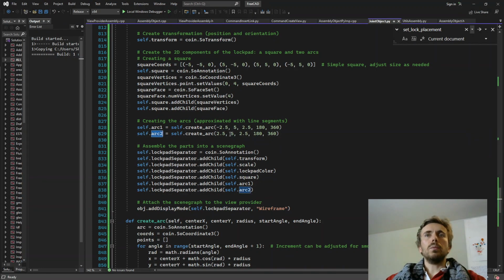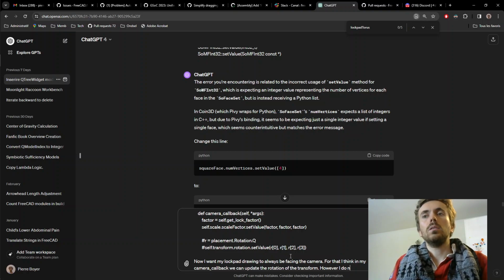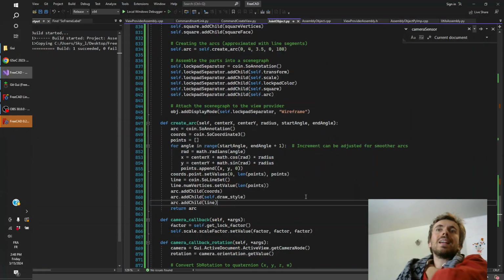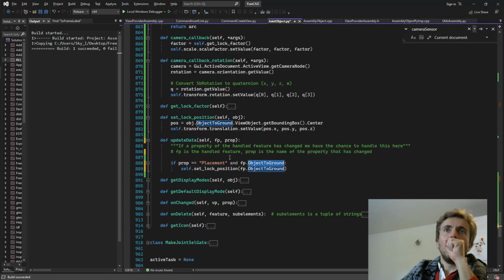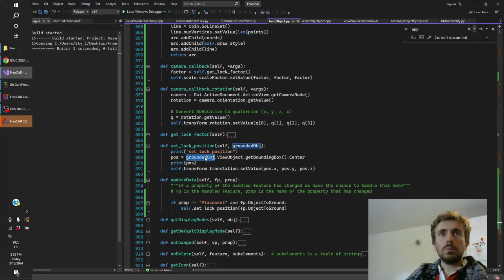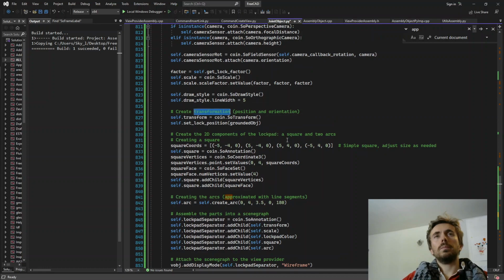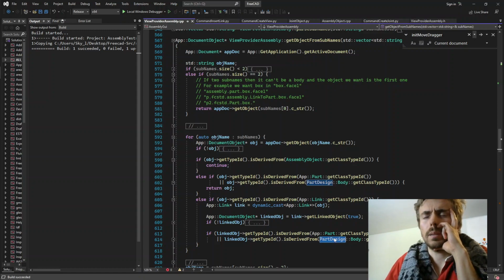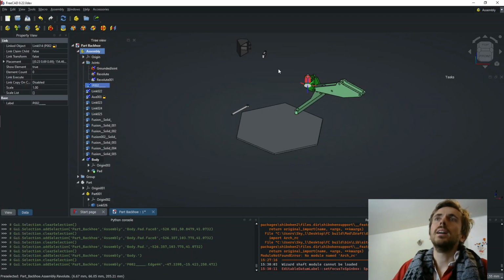FreeCAD Dev Stream: Assembly: Grounded VP part2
This is just a video of a feature development in freecad. This can be helpful to learn how to contribute in FreeCAD. It is long an unedited, I try to make it informative and fun but that only goes that far.